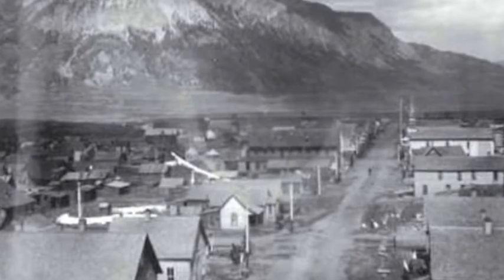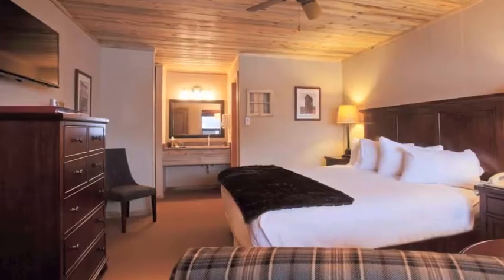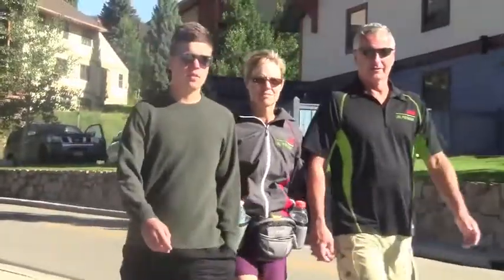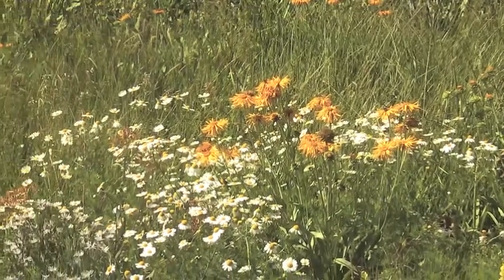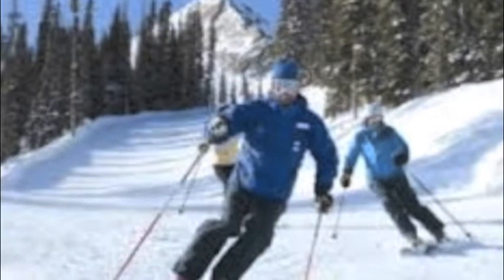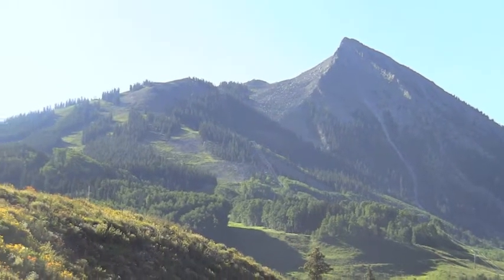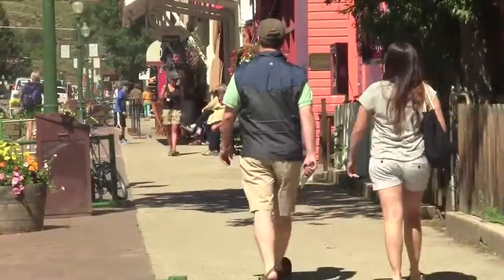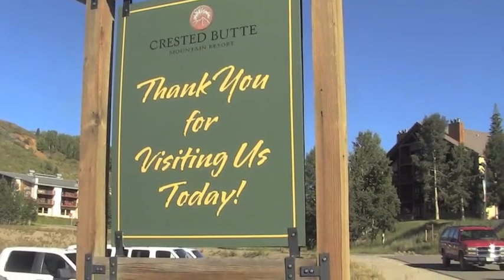Decompress in Colorado at The Nordic Inn, Mt. Crested Butte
It was by chance that I discovered The Nordic Inn in Crested Butte, CO, and I'm so happy I did.  I have never seen so many beautiful wildflowers in one place, and this quaint little Inn sits right in the center of them all.  Whether it's summer or winter, this needs to be someplace that you visit, and once you watch the video you will see why.